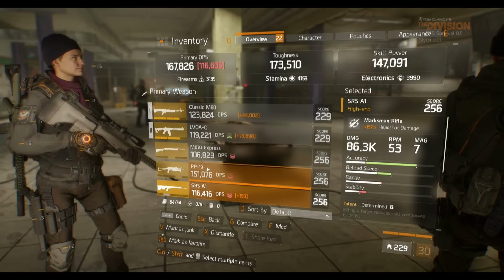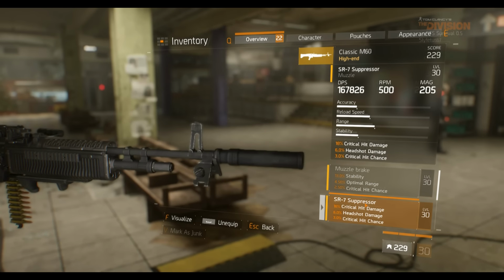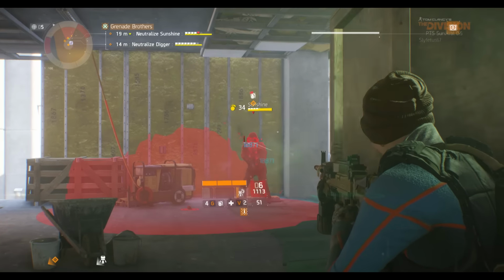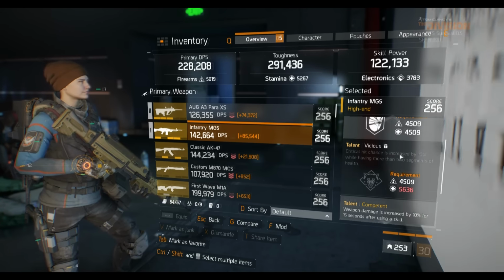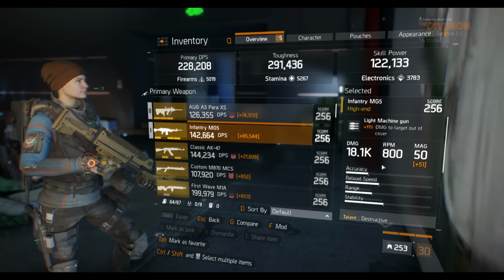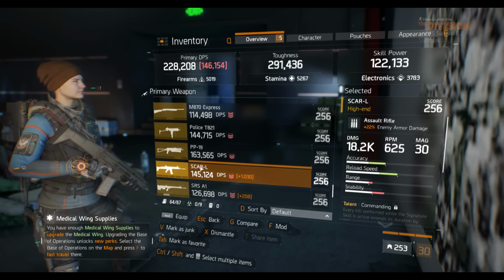The Division: Update 1.5- MG5 Awesomeness & Armor Awareness. Update 1.5 PTS Thoughts & Review.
Agents! Update 1.5 hasnt changed alot of things from 1.4, but it has added alot of weapons. I go over my favorite so far as well as the number 1 stat you need going forward.

As always, if you want to stay up to date on everything Destiny, The Division, and new uploads from Sly Nation. Twitter is the best place to do so! Follow @Sly_Nation and be alerted to new updates from out favorite games and new uploads from my channel. Couldnt do this without you, Nation!